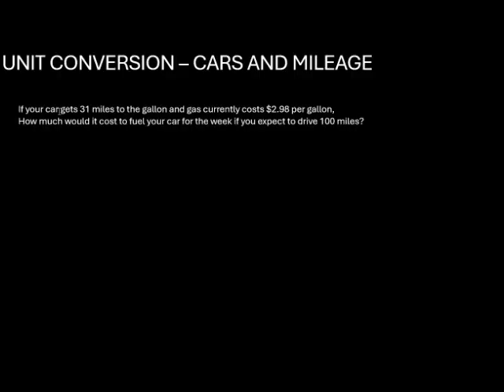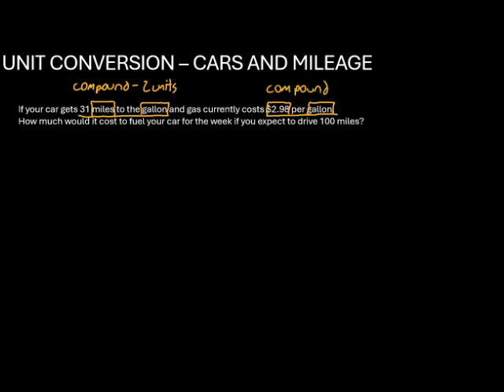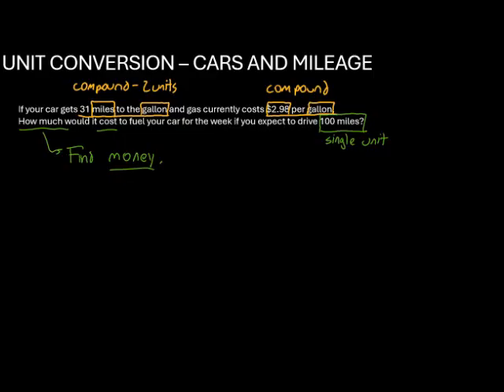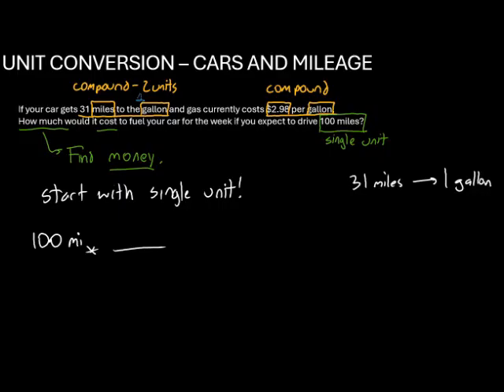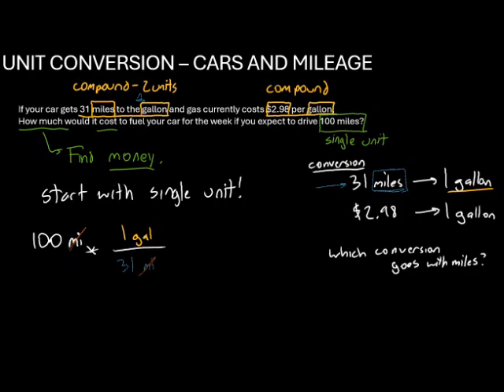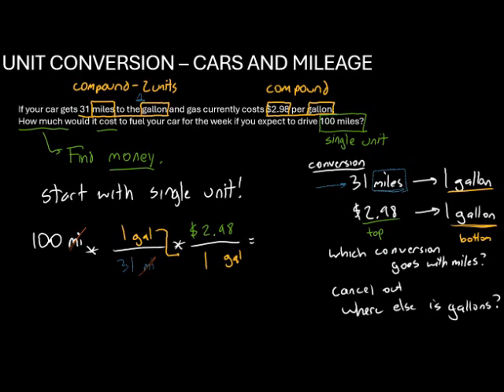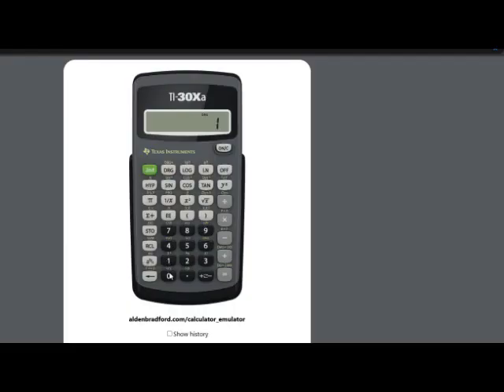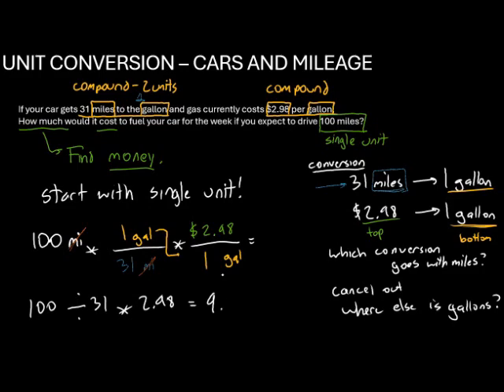MAT 110, Section 2.2, Mileage Calculations